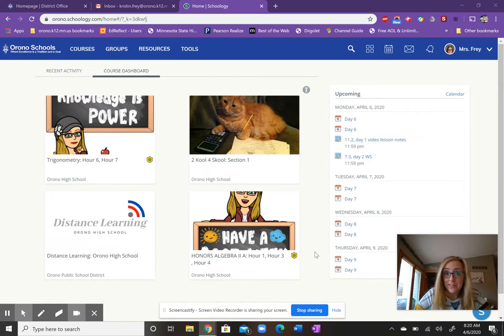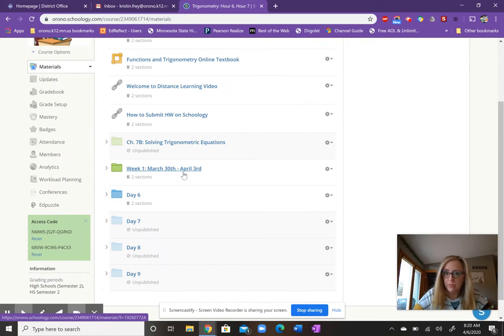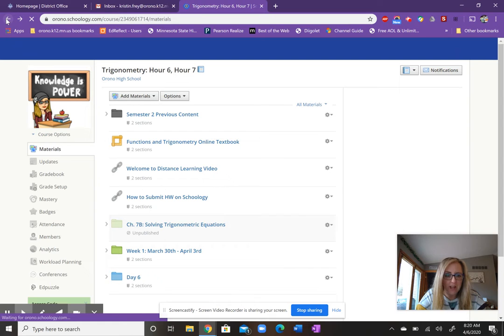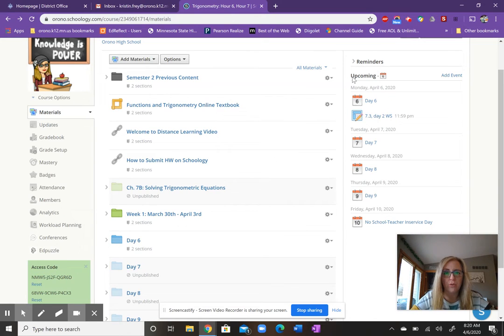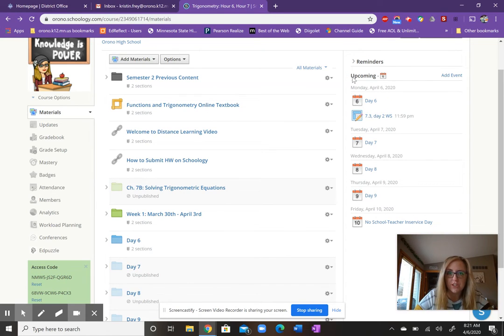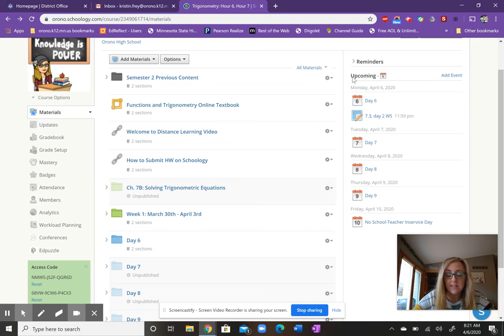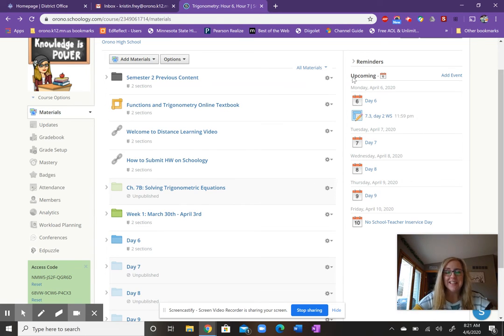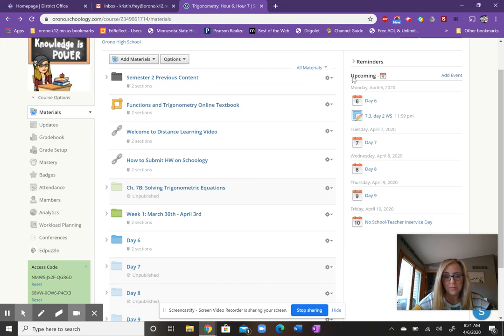Welcome to Week 2 (Trig)